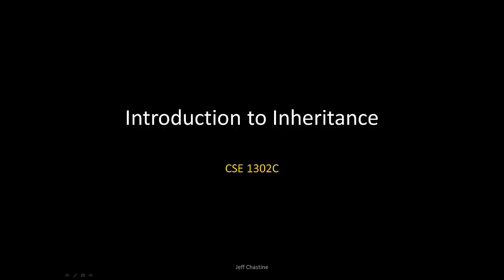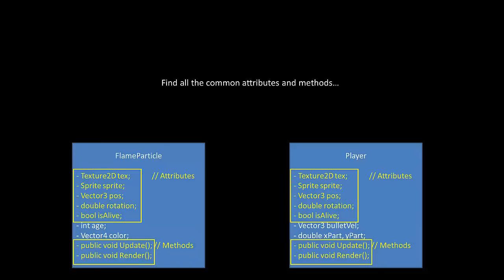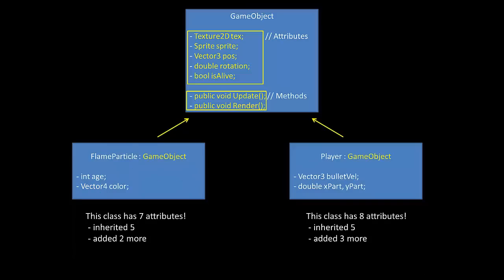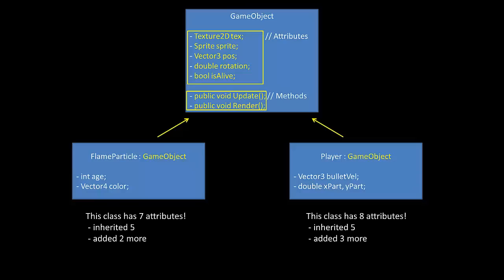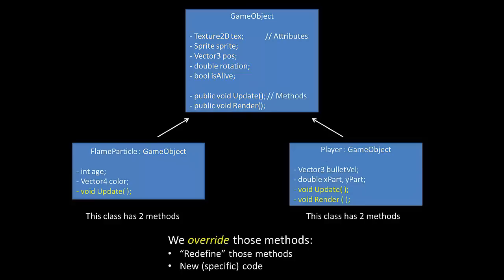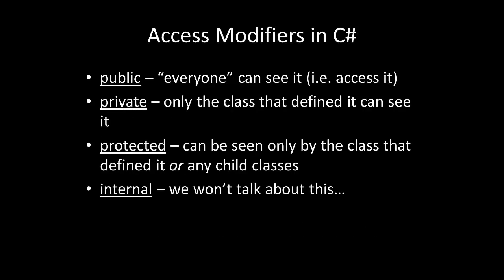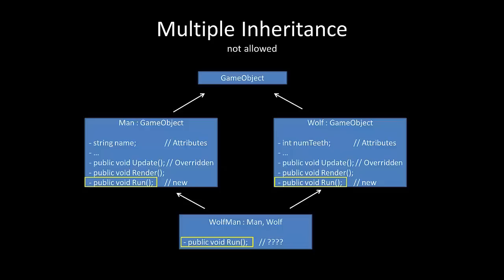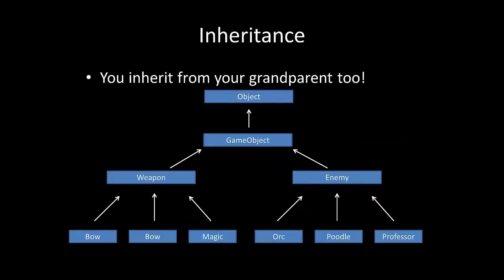Tutorial 5 - Inheritance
This tutorial gives an introduction to inheritance in C#.